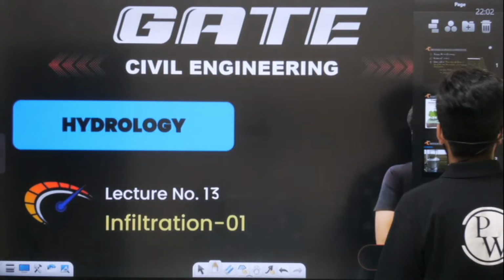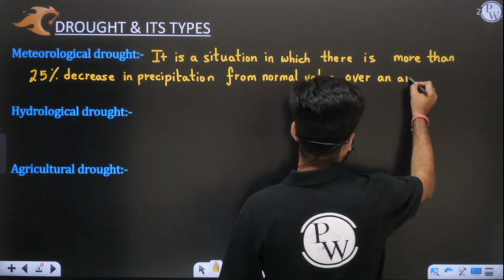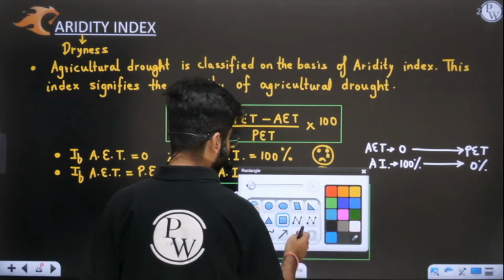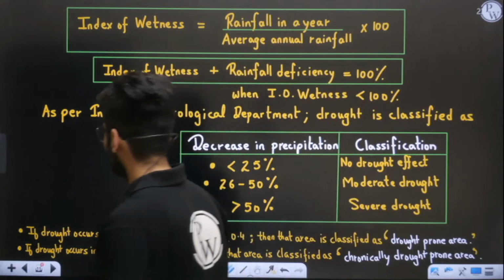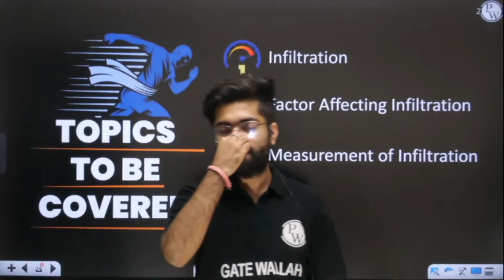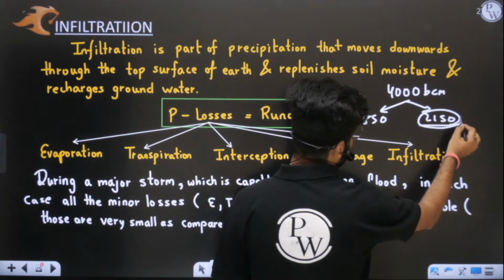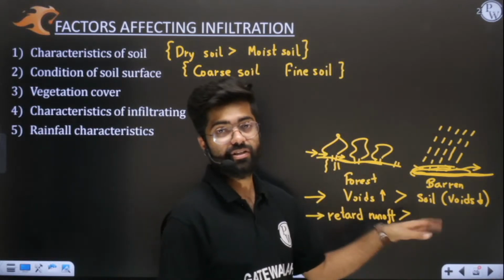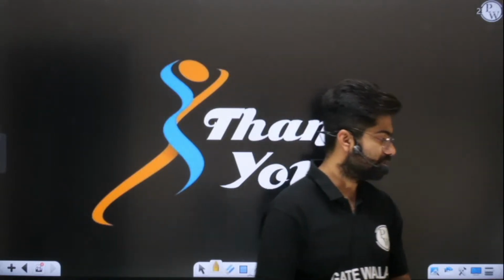Hydrology 13 | Infiltration -1 | CE | Gate 2024 Series